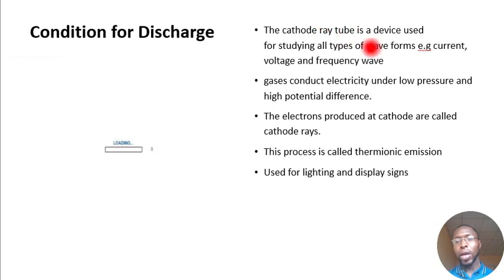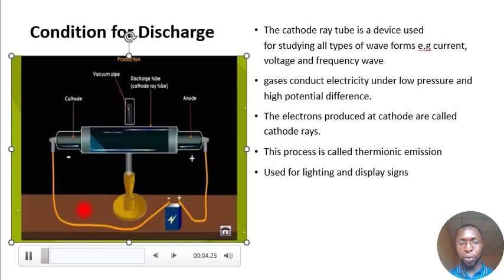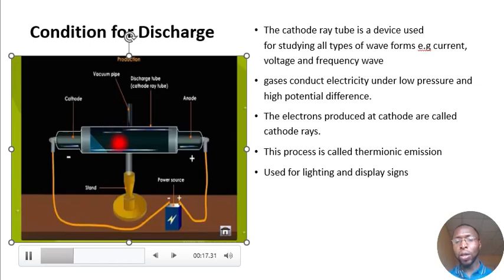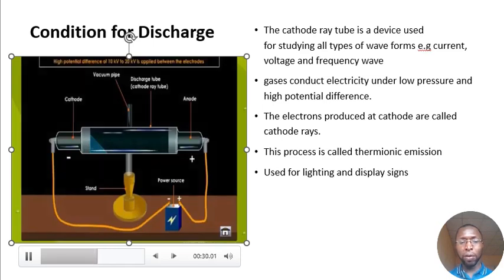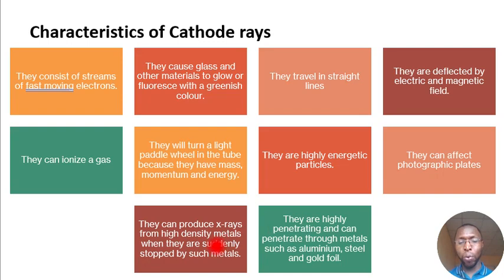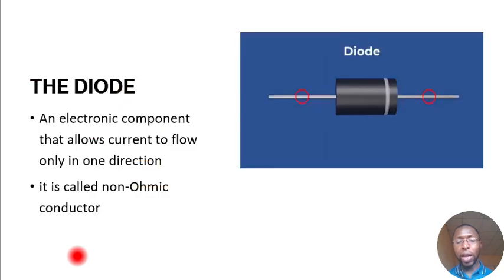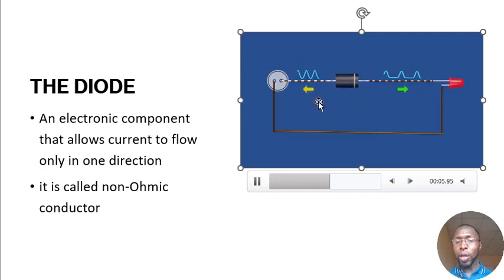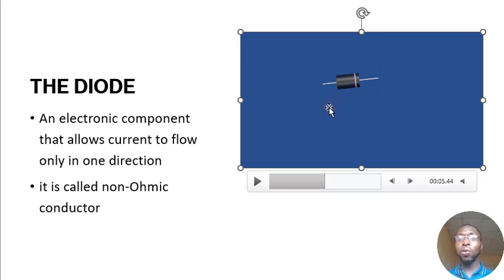CONDUCTION OF ELECTRICITY IN GASES